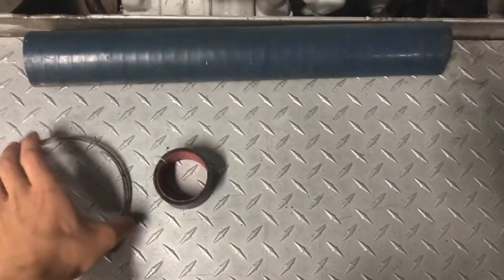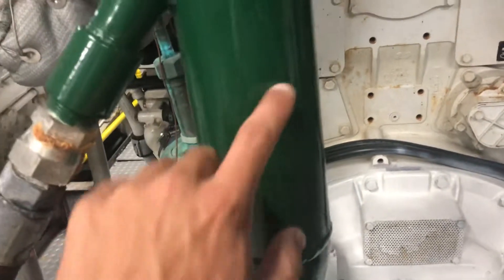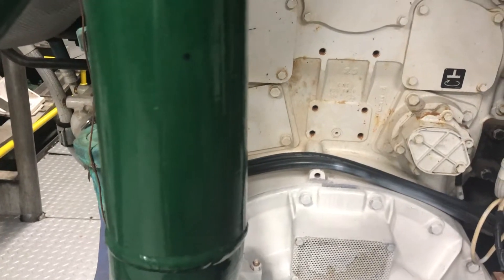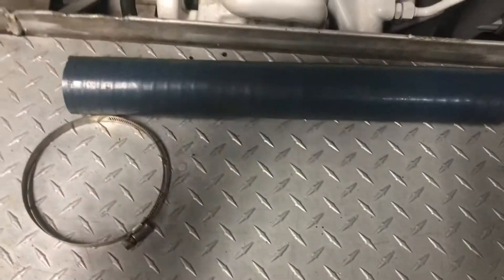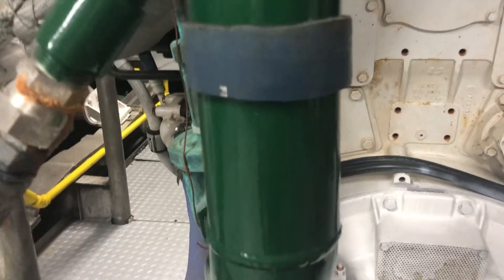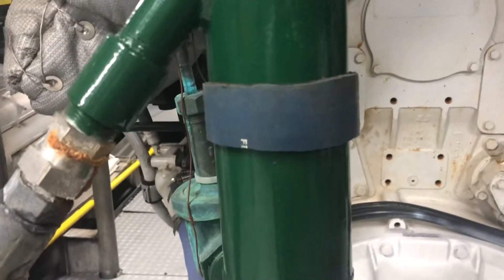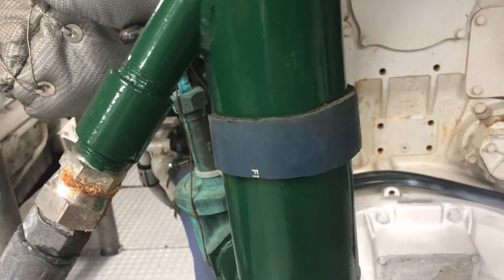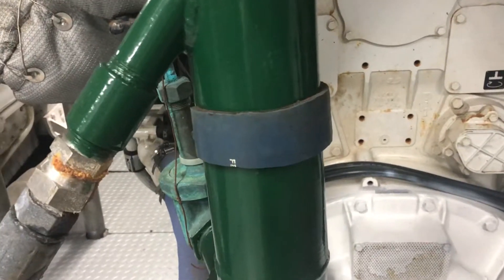How to Patch a Pipe